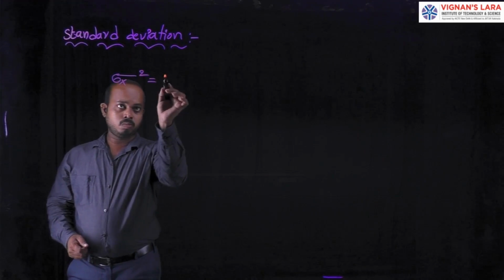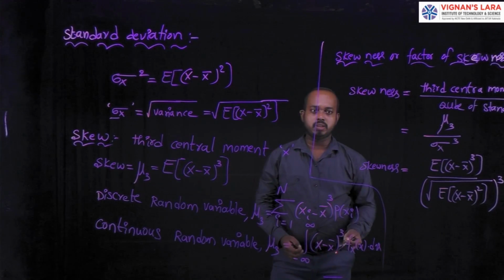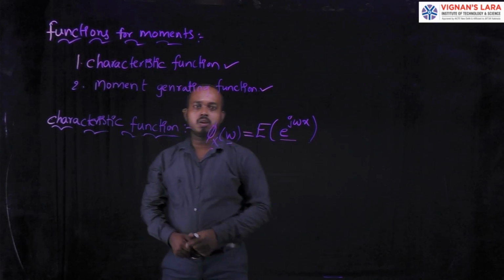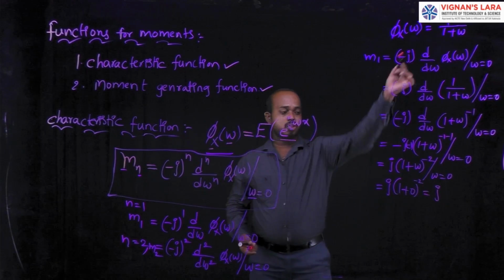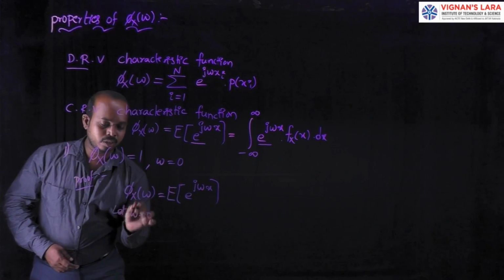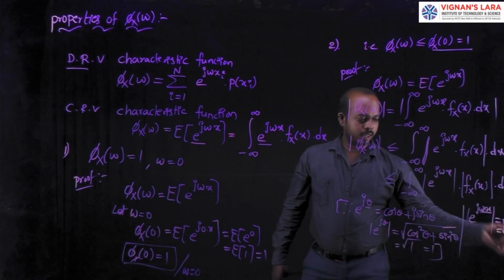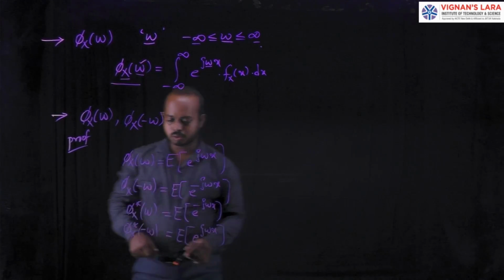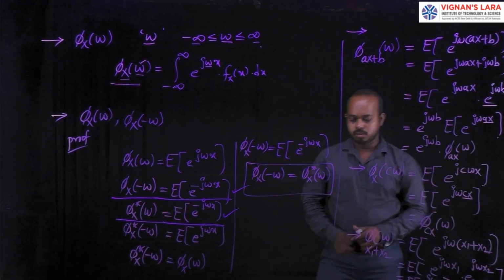Lecture 05_Characteristic function and its properties